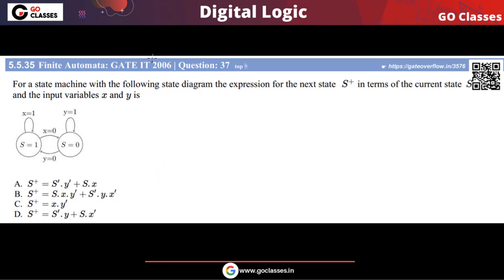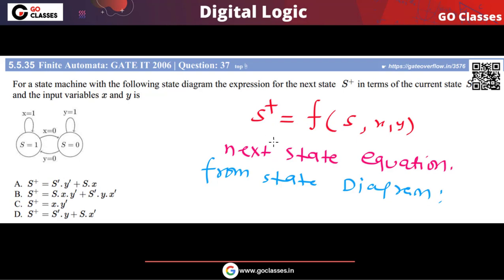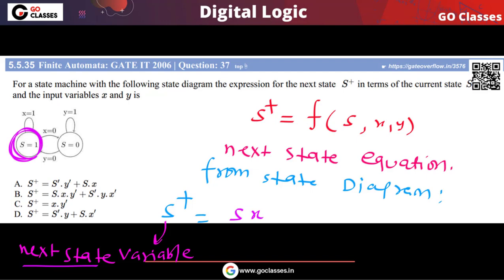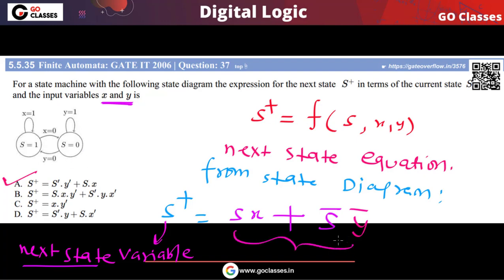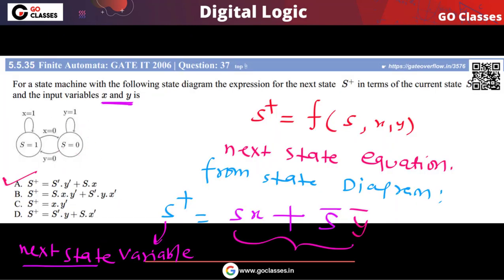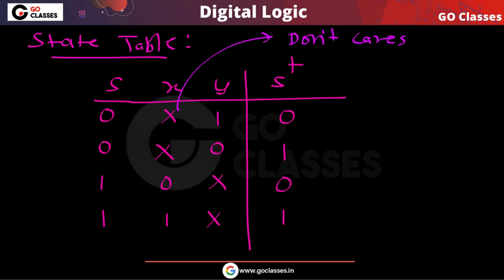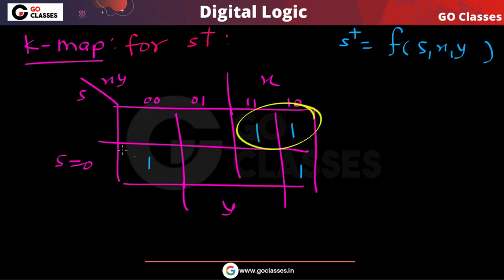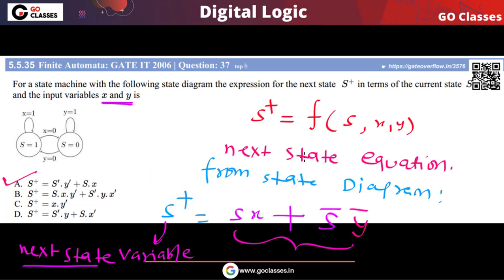GATE CSE 2006 Finite State Machine | Question: 37